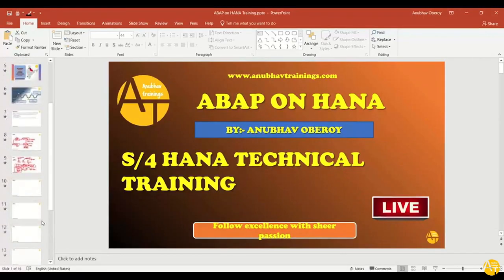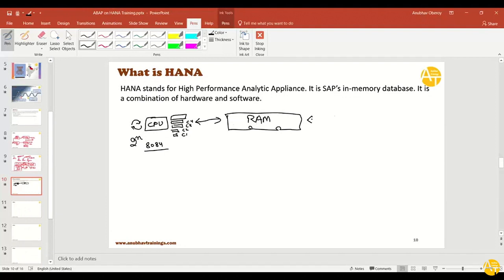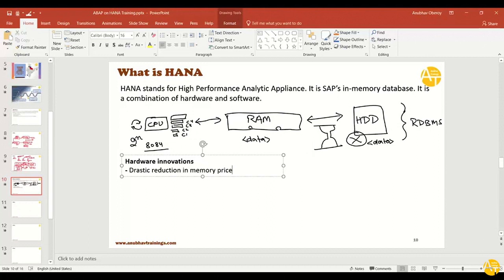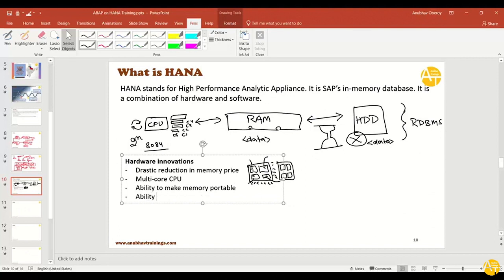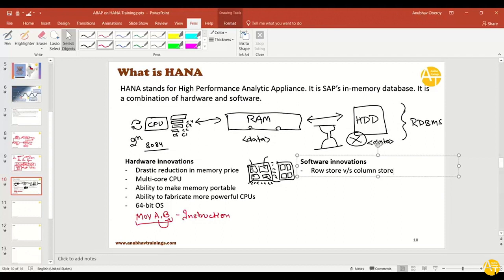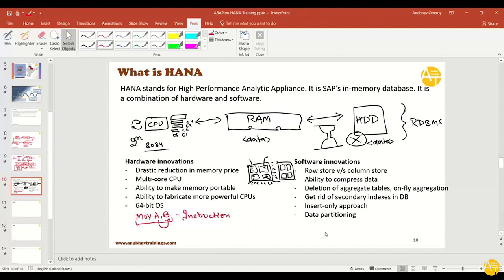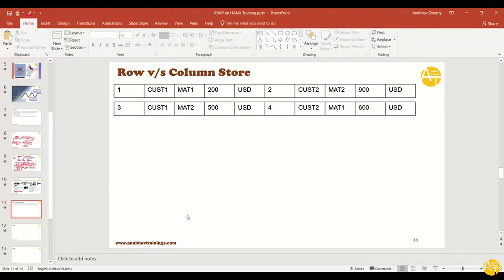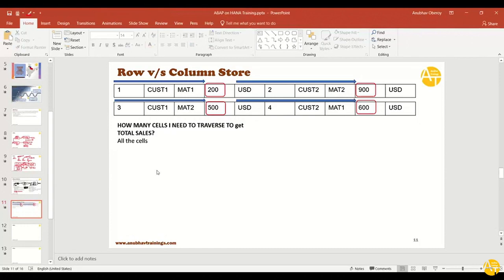Class 2 A HANA Introduction